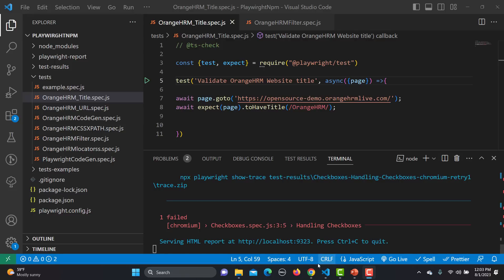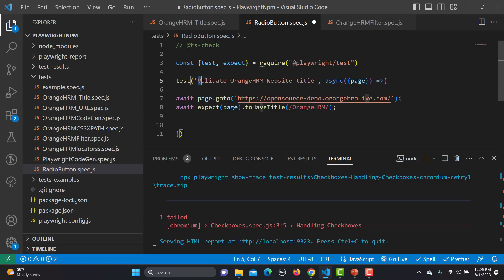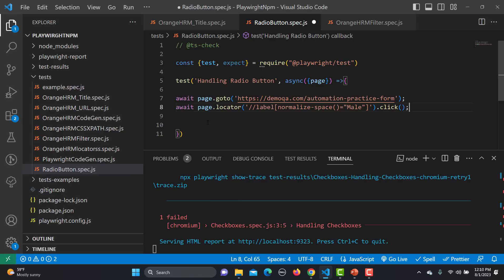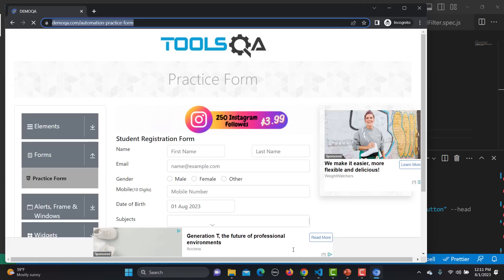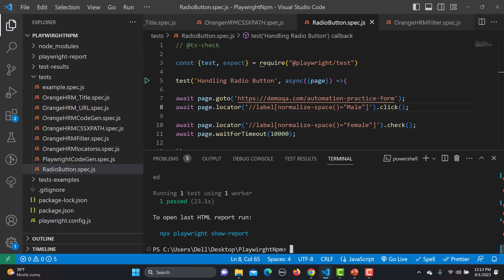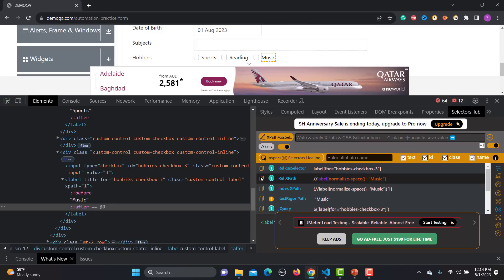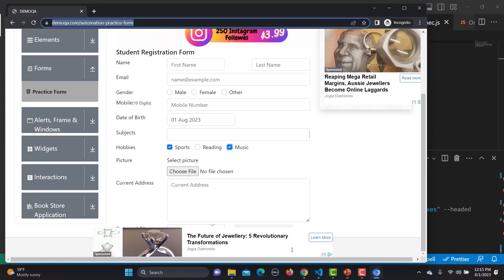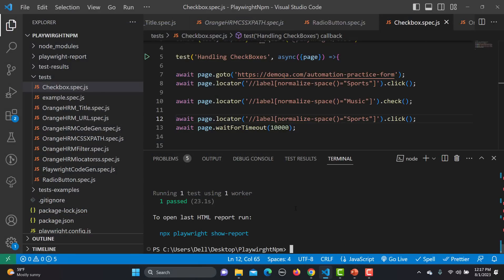Playwright with Javascript tutorial #12 | Handling Checkboxes & Radio Buttons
Welcome to our Playwright tutorial series! In this exciting episode, we'll dive deep into the world of handling checkboxes and radio buttons using Playwright, the powerful open-source library for automating browser interactions.

In this hands-on video, we'll explore how to efficiently handle checkboxes and radio buttons in your web automation tests. Whether you're a seasoned QA engineer or a curious developer looking to level up your testing game, this tutorial is designed to equip you with the skills needed to conquer checkbox and radio button challenges.

📋 Tutorial Highlights:
✔️ Understanding the importance of checkboxes and radio buttons in web forms
✔️ Identifying different types of checkboxes and radio buttons
✔️ Leveraging Playwright's powerful API for interacting with checkboxes and radio buttons
✔️ Handling various scenarios, such as single and multiple selections
✔️ Writing robust and maintainable test scripts for your web applications
✔️ Tips and best practices for effective checkbox and radio button automation

🚀 Why Choose Playwright?
The playwright is a game-changer in the world of web automation and testing. It offers robust cross-browser support, high-performance execution, and an intuitive API that makes test development a breeze. If you've been looking for an alternative to Selenium, Playwright is your perfect choice!

⏳ Prerequisites:
To make the most of this tutorial, a basic understanding of JavaScript and web development concepts will be beneficial. However, we'll provide explanations and code samples that are beginner-friendly, so don't worry if you're new to Playwright or automation testing!

Let's supercharge your web automation skills with Playwright! Join us on this exciting journey of mastering checkbox and radio button handling. Remember to leave your questions and comments below – we're here to help you succeed! Happy testing! 🚀🔍